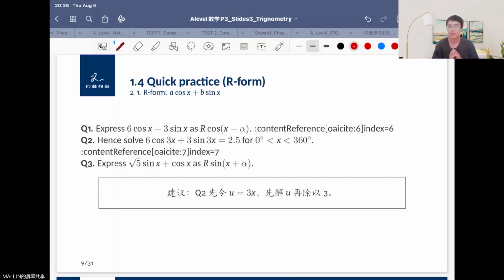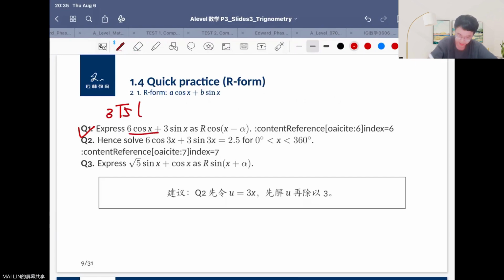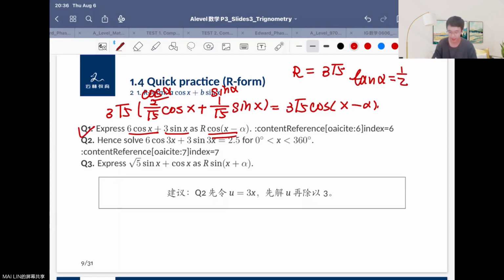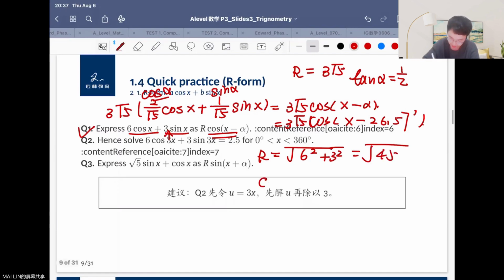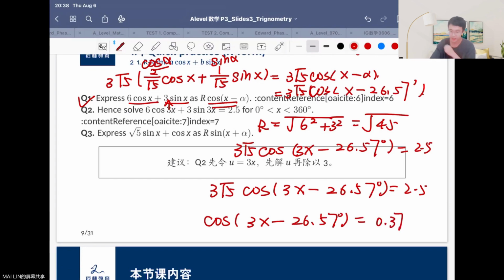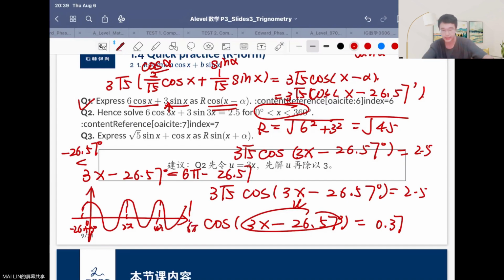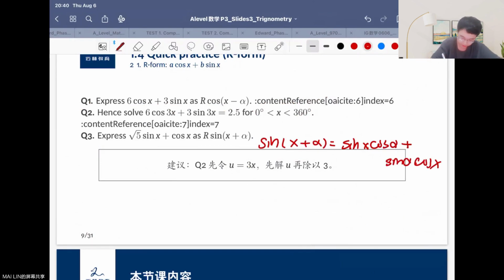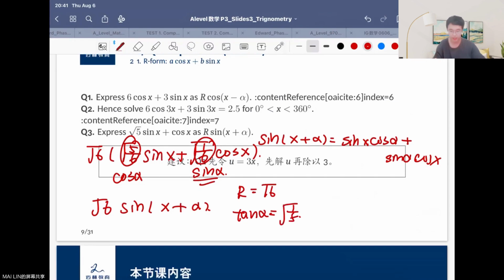A-Level AS Maths P3 | R-Form Practice Questions & Exam Techniques | From Zero to A★ with Mai Lin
In this lesson, we focus on Practice Questions for R-Form, one of the most important trigonometry topics in A-Level AS Mathematics P3.

After learning how to express

asinx+bcosx

in the form

Rsin(x+α)

or

Rcos(x−α),

the next step is applying this technique to real examination questions.

This lesson contains carefully selected A-Level exam-style practice problems that help you master coefficient comparison, determine the correct auxiliary angle, solve trigonometric equations, and apply R-form to maximum and minimum value problems.

Many students understand the formula but struggle to decide which form to use, identify the correct quadrant for the auxiliary angle, or continue solving the equation after obtaining the R-form expression. Through systematic practice, this lesson helps you develop speed, accuracy, and confidence for A-Level examinations.

Whether you are preparing for Cambridge International A-Level Mathematics (9709) or Edexcel International A-Level Mathematics, this revision lesson will strengthen your trigonometric problem-solving skills and examination technique.

📚 What You'll Practice:
Converting asinx+bcosx into R-form
Comparing coefficients accurately
Finding the value of R
Determining the auxiliary angle α
Choosing the correct quadrant
Writing expressions in sine R-form
Writing expressions in cosine R-form
Solving trigonometric equations using R-form
Finding all solutions within a given interval
Determining maximum and minimum values
Finding the range of trigonometric expressions
Applying compound angle identities
Solving mixed A-Level examination questions
Avoiding common examination mistakes
💡 Mai Lin's Practice Strategy:

For every R-form question, follow this structured approach:

Step 1:

Expand the required R-form expression.

Step 2:

Compare coefficients carefully.

Step 3:

Calculate

R=
a
2
+b
2

Step 4:

Find the auxiliary angle using

tanα=
a
b

Step 5:

Check the correct quadrant before writing the final answer.

Step 6:

If the question continues, use the R-form expression to solve equations or determine maximum and minimum values.

Always finish the entire problem rather than stopping after finding R and α.

🎯 Why This Practice Matters:

R-form questions frequently appear in A-Level AS Mathematics P3 because they combine several important trigonometric techniques, including:

Trigonometric Identities
Trigonometric Equations
Graph Interpretation
Mathematical Modelling

Developing confidence with R-form allows students to solve complicated trigonometric problems much more efficiently during examinations.

MaiLin Education provides a continuously expanding collection of high-quality learning resources for students studying international curricula and regional local curricula.

On our platform, you can access:

Self-developed textbooks for IGCSE, A-Level, IB, AP, and regional curricula
Multi-language learning materials
Structured revision notes
Topic-by-topic practice exercises
Classified past-paper questions organised by chapter
Comprehensive exam preparation systems
Complete revision programmes
Continuously updated educational content across multiple subjects

Whether you're preparing for your first lesson, revising before examinations, or aiming for an A or A★, MaiLin Education provides a complete learning system from concept mastery to examination success.

to explore our growing library of self-developed textbooks, classified past papers, practice exercises, complete past papers, revision systems, and free educational resources.

✅ Private Candidates

✅ Students Studying Pure Mathematics 3

✅ Students Revising Advanced Trigonometry

✅ Students Preparing for Mock Exams and Final Examinations